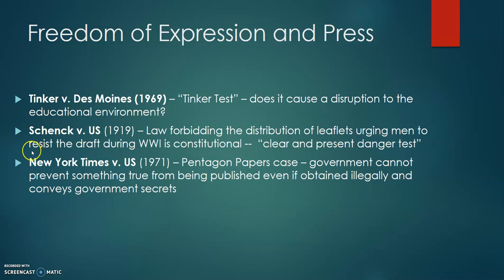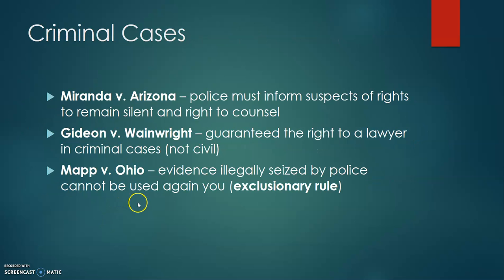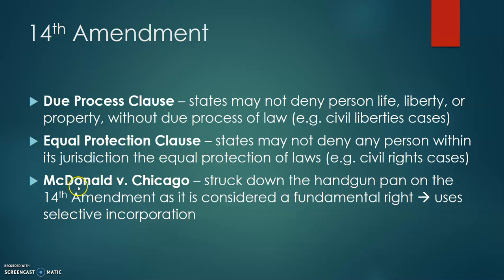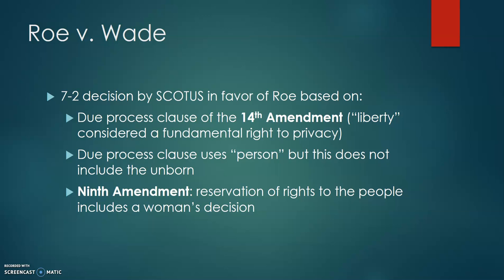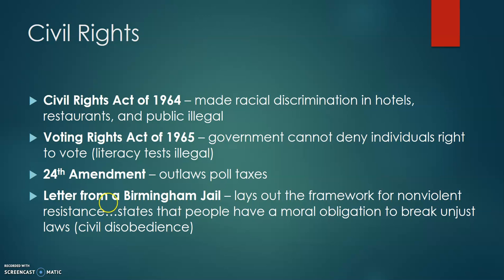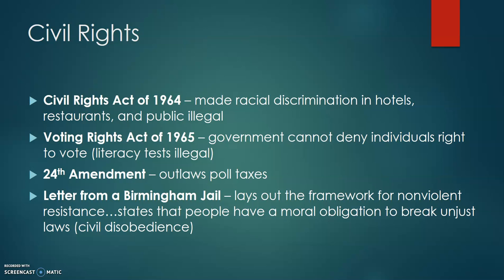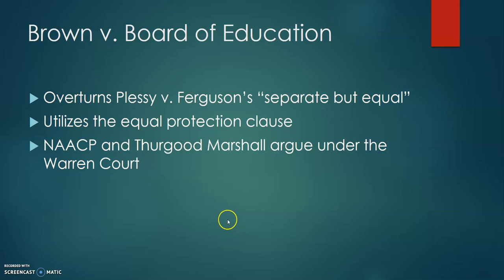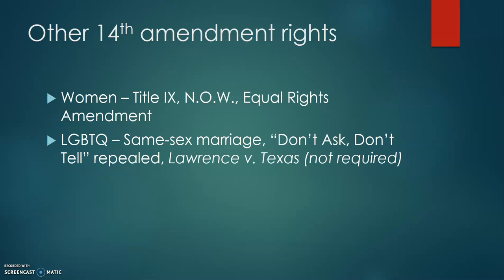AP Gov Midterm Review Part 3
AP Gov Midterm Review Part 3: Units One, Two, and Three